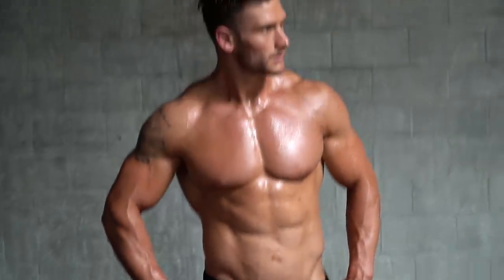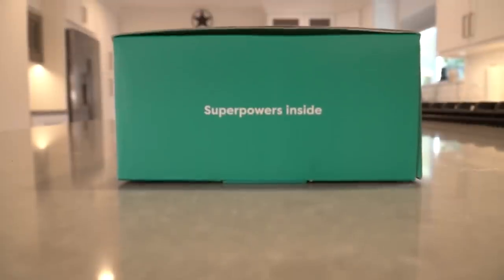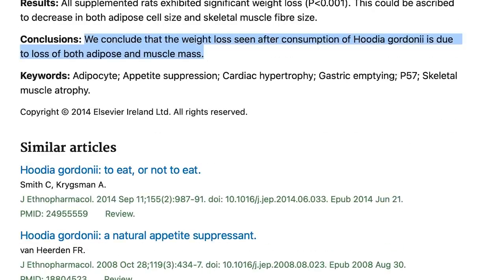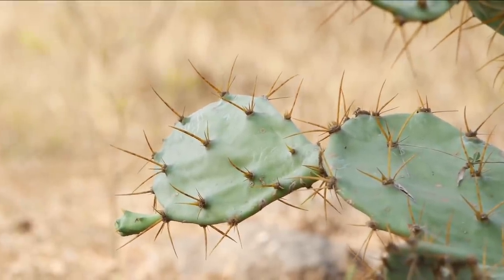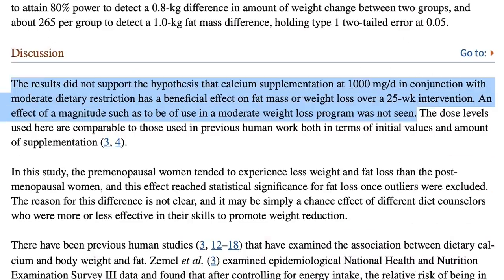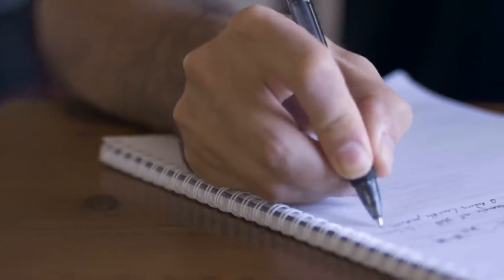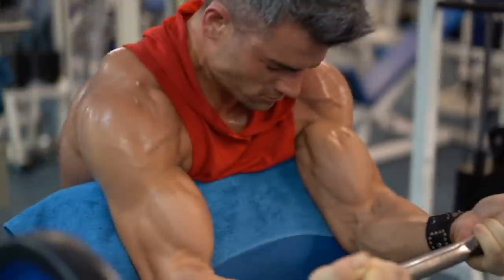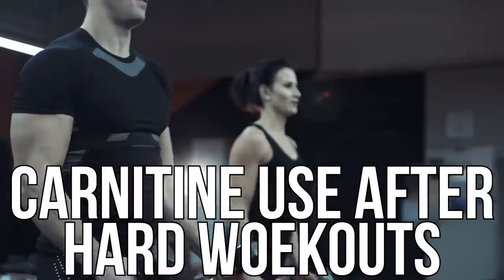These “Legal Fat Burners” Are NOT Effective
These “Legal Fat Burners” Are NOT Effective- Thomas DeLauer

References

Timestamps ⏱

0:00 - Intro
1:00 - Use Code THOMAS for 50% off Hiya
2:09 - Hoodia
5:06 - Calcium
6:35 - Forskolin
8:22 - The Carnitine Debate?
9:14 - Chromium ? No Way? What’s the Deal